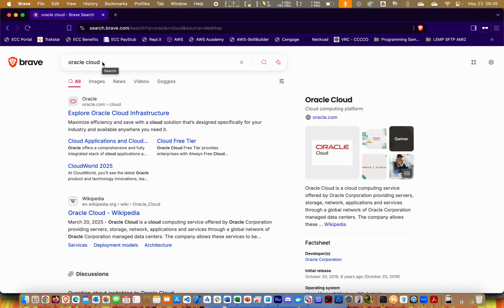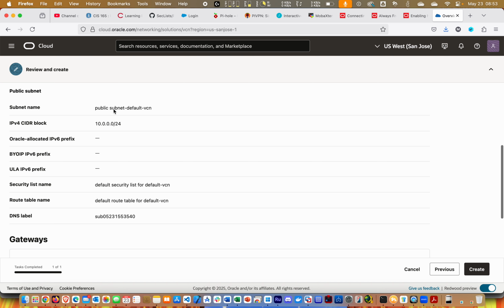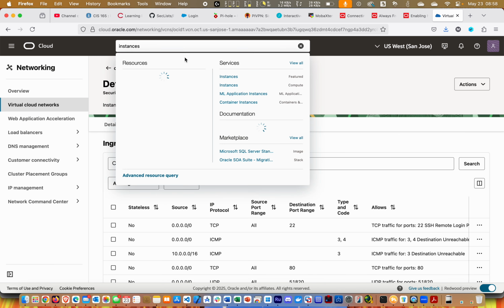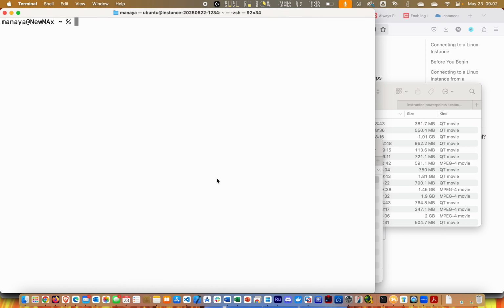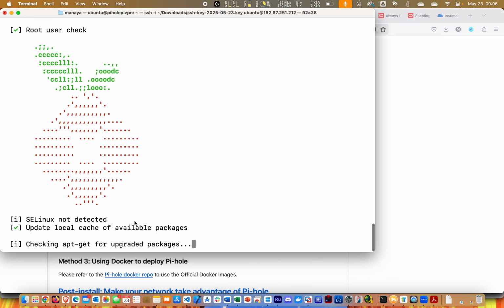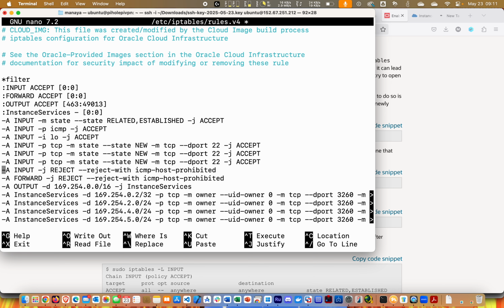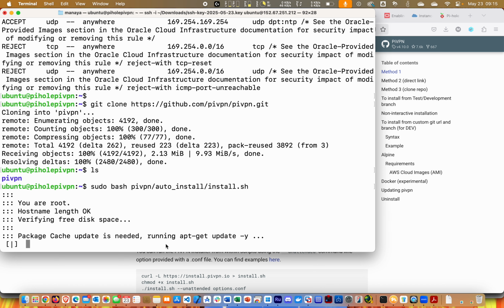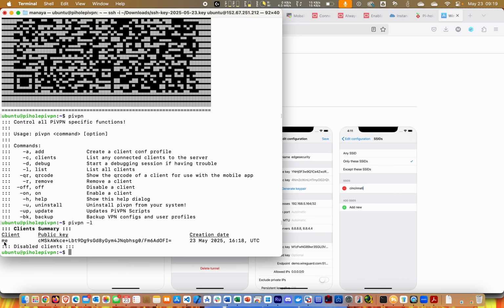Oracle Cloud FREE - piHole & piVPN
Installing piHole and piVPN on Oracle Cloud using their Always-Free service.
Ubuntu 24.04

El Camino College
Spring 2025